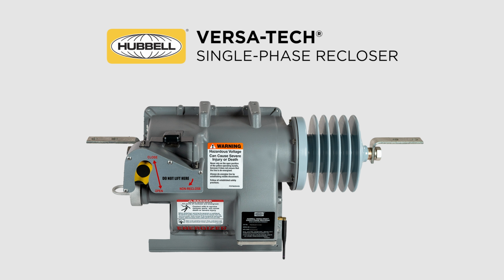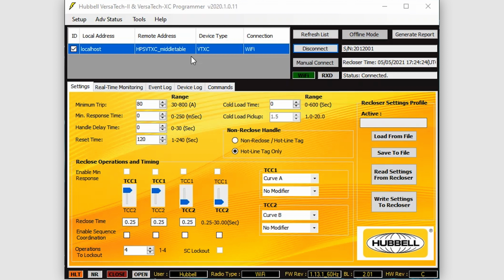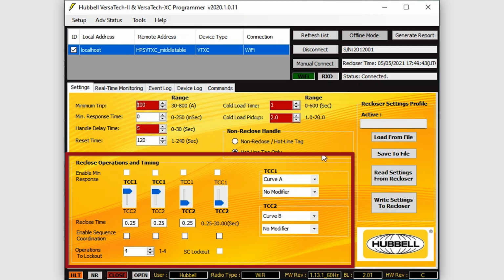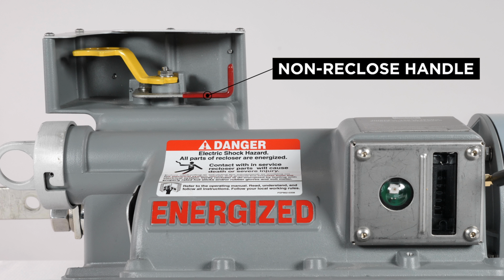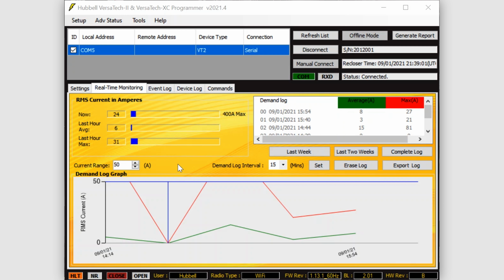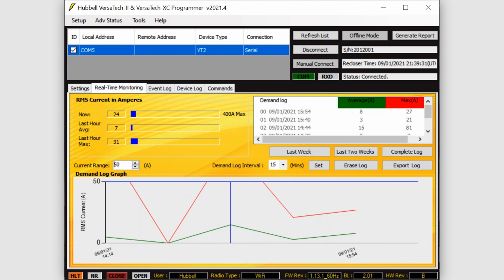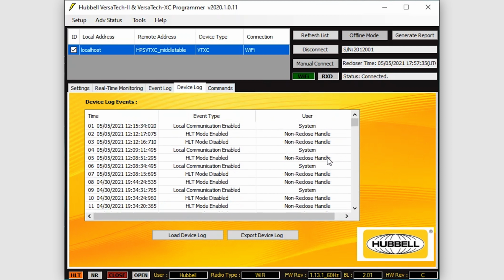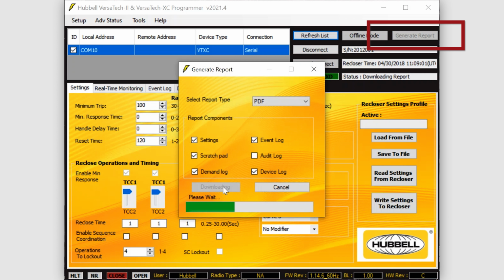Hubbell® Versa-Tech® Single-Phase Recloser - Programming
Using Hubbell Power System’s Versa-Tech Programmer, the Versa-Tech recloser is as simple to program as it is to install.